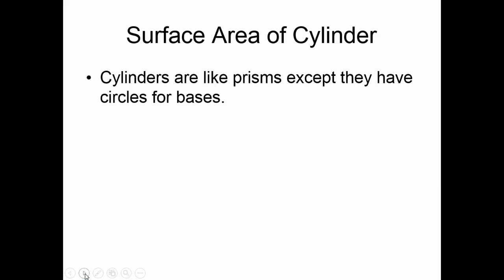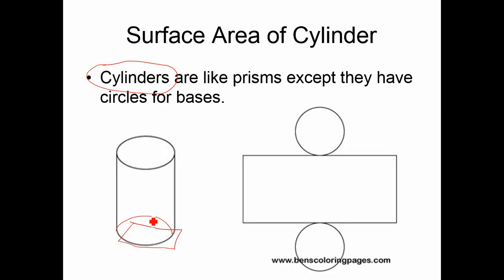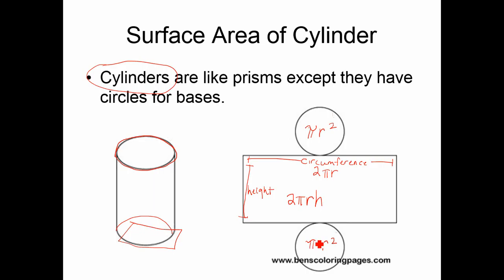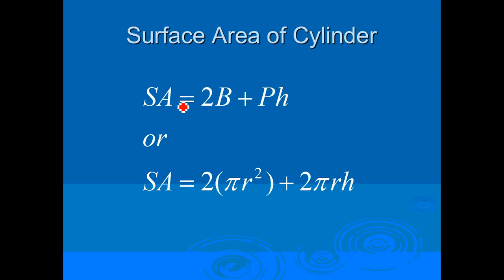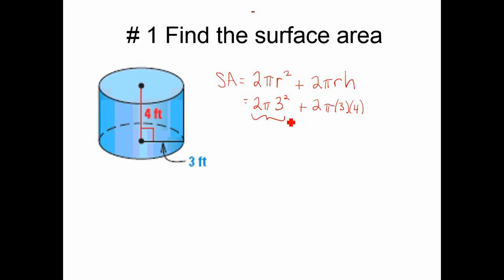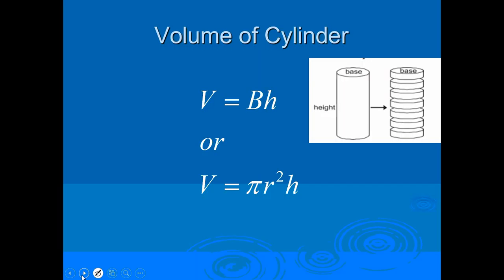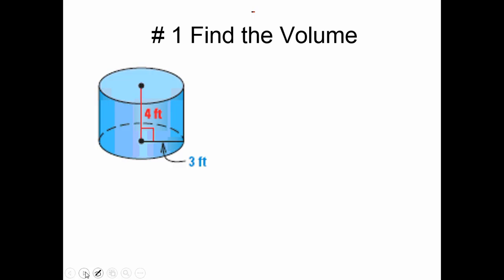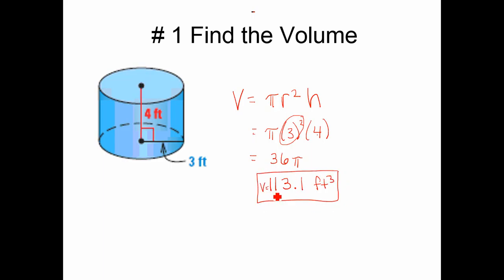cylinder surface area and volume vid